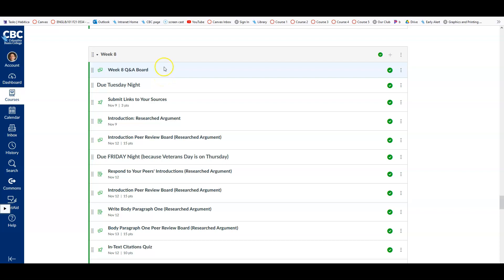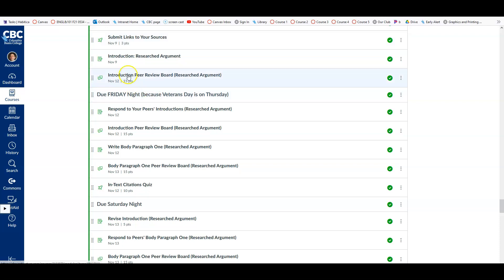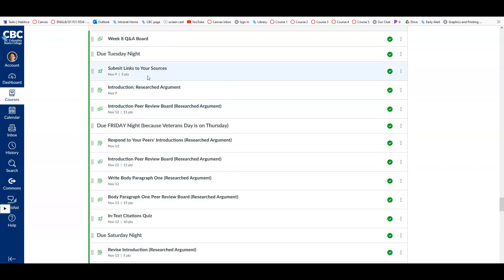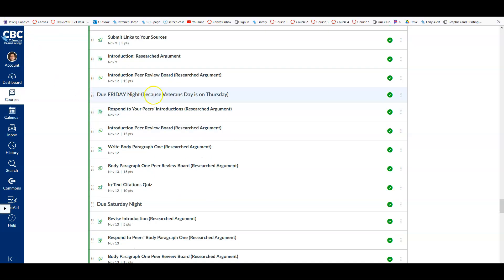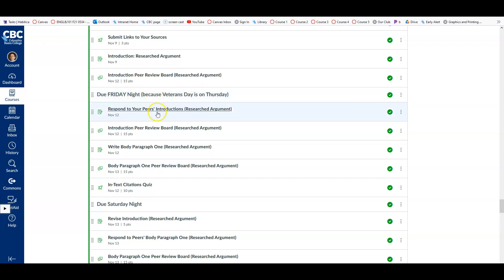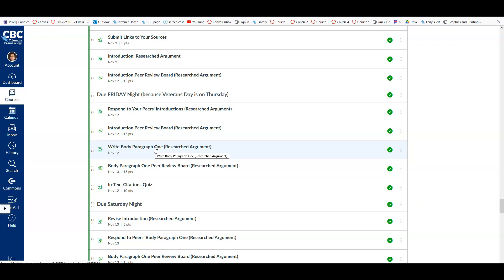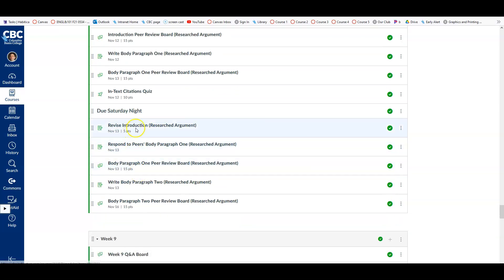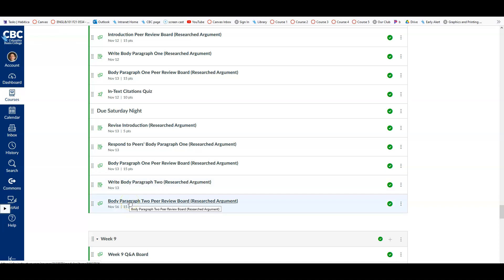Week 8 Walkthrough (English 102-2021 Update)